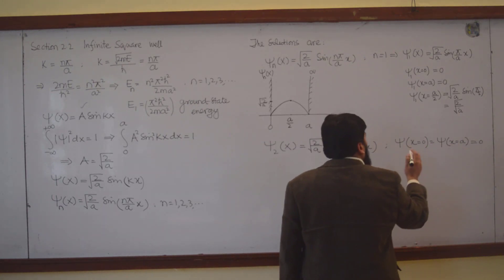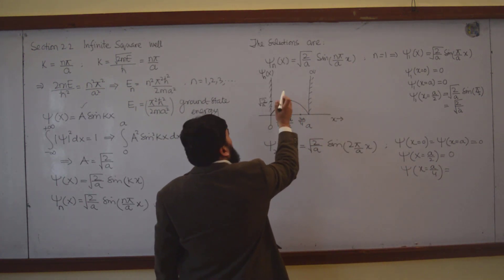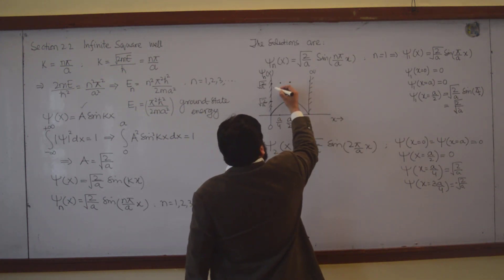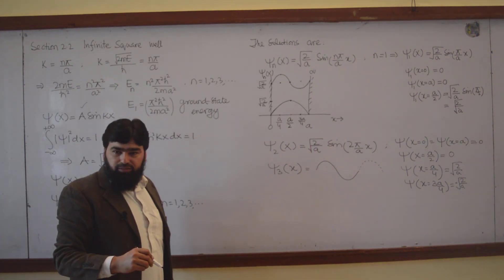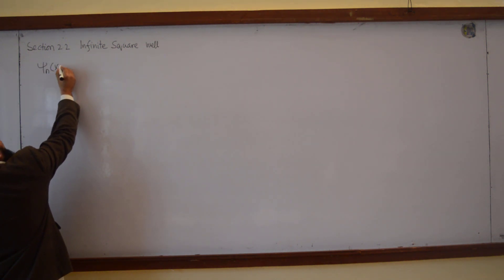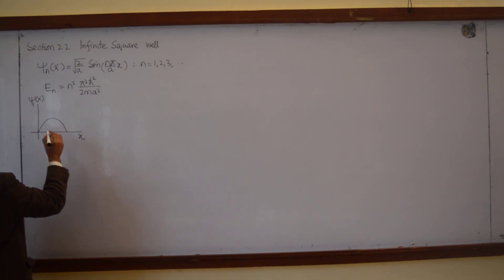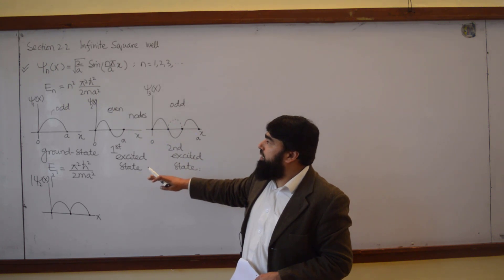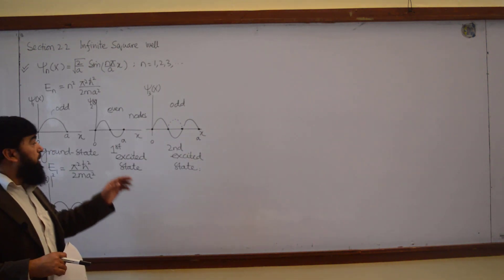L7.4 The infinite square well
00:00 - Introduction to the Infinite Square Well Model
00:20 - Derivation of Wave Functions for the Particle in a Box
01:10 - Plotting Wave Functions at Key Points
02:30 - Understanding the Ground and Excited States
04:00 - Behavior of the Wave Function in the First Excited State
05:20 - Quantum Energy Levels and Particle Motion
06:40 - The Effect of Quantum Confinement on Energy
08:00 - Visualization of Wave Function Patterns in Higher States
09:20 - Odd and Even Symmetry of Wave Functions
10:40 - Increasing Nodes in Excited States
12:00 - Probability Distribution and Particle Location
13:20 - Quantum Mechanics vs Classical Mechanics: Key Differences

This lecture focuses on the fundamental concepts of quantum mechanics, specifically the particle in a box model (infinite square well). It explores the wave functions, energy states, and the behavior of particles confined within a potential box. Key topics include the calculation of wave function probabilities, the distinction between ground and excited states, and the relationship between quantum confinement and energy levels. The lecture further discusses the unique properties of quantum states, such as the presence of nodes in the wave functions and how the probability of finding a particle varies across different states.

The infinite square well, quantum mechanics, quantum mechanics by griffiths, introduction to quantum mechanics, quantum mechanics lectures, class lectures on quantum mechanics, historical background of quantum mechanics, Section 2.2 The infinite square well, particle in a box, infinite potential well